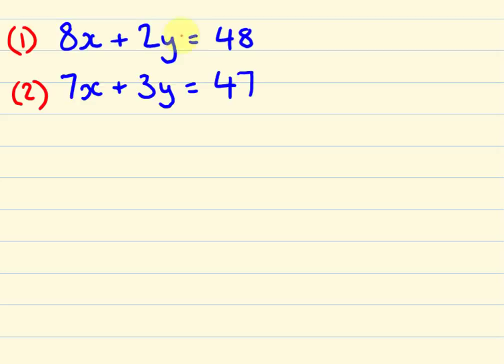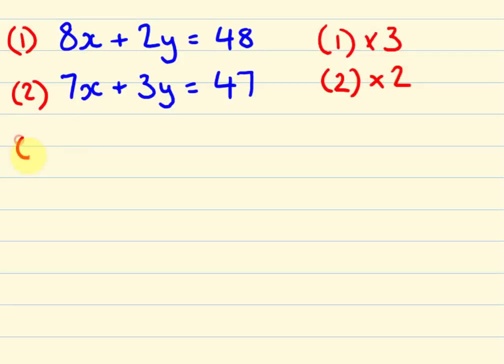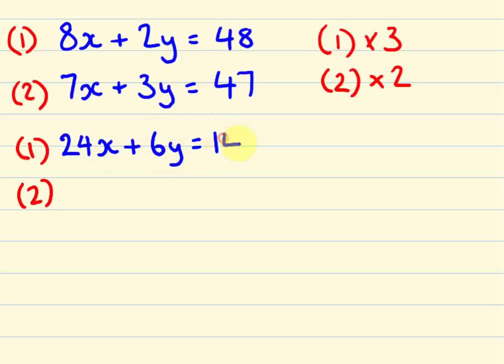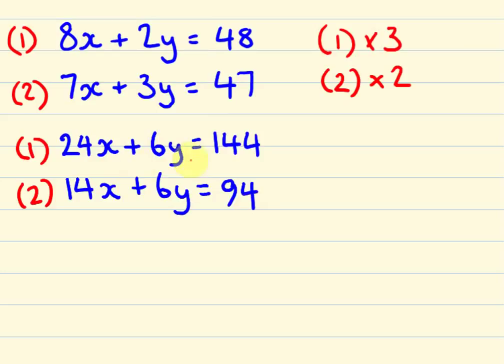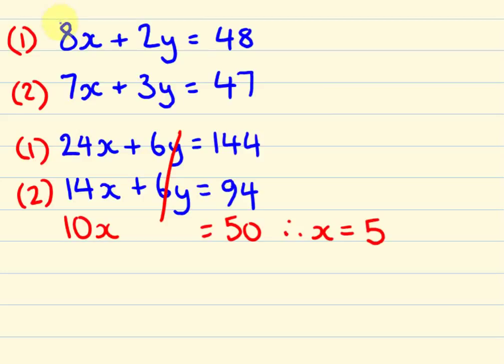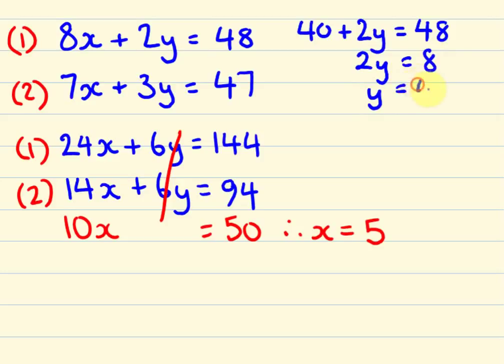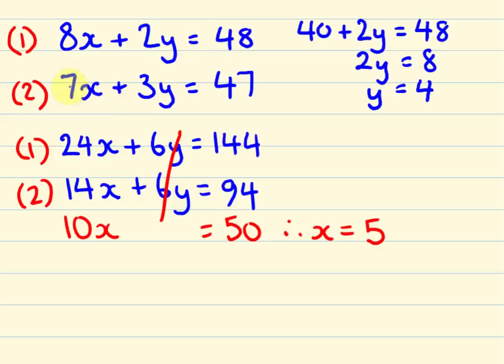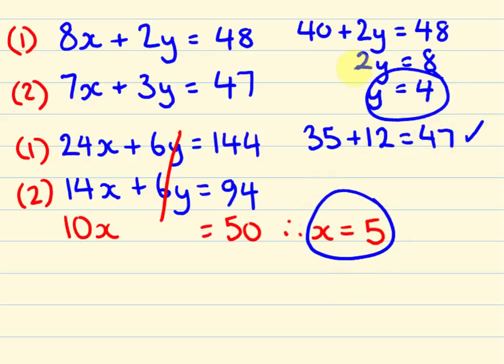simultaneous equations example to solve 3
video ini saya upload hanya untuk sebagai contoh saja...